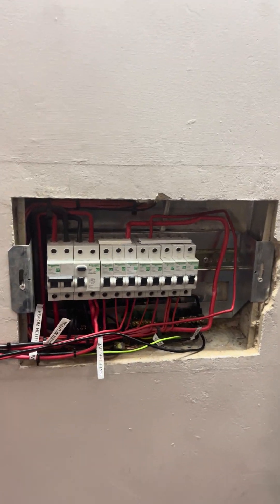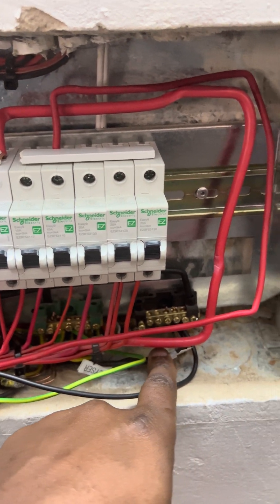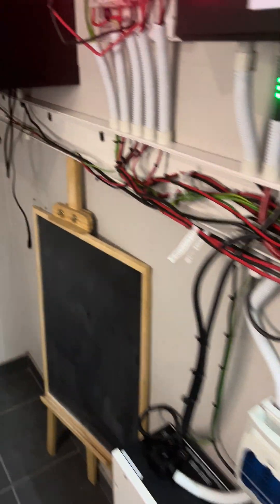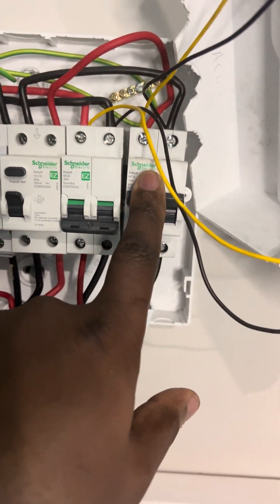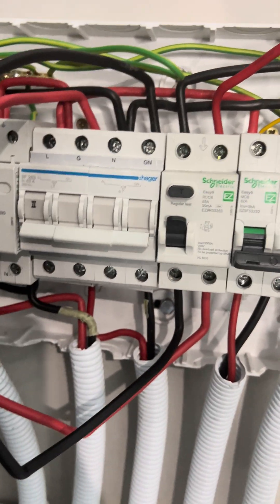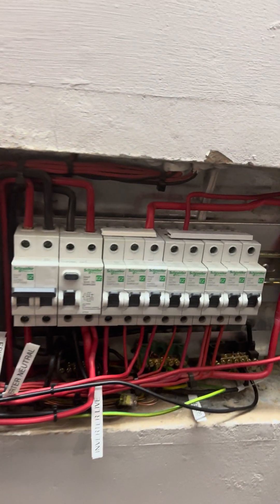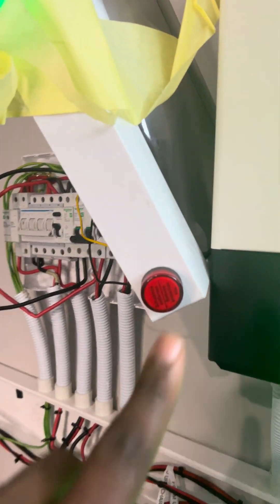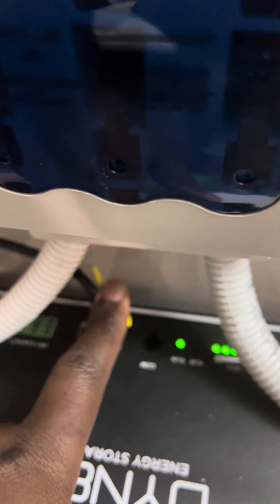Luxpower SNA5000 inverter installation with Dyness Battery Part 1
In this exciting two-part series, we delve into the world of renewable energy solutions with a comprehensive guide to installing the cutting-edge Luxpower SNA5000 inverter alongside the powerful Dyness Battery system. Join us as we embark on a journey through the seamless integration of these two innovative technologies, showcasing the steps, challenges, and triumphs of a successful installation.

As we embark on this transformative project, we’ll highlight the remarkable energy storage capabilities of the Dyness Battery. Witness its robust design and seamless compatibility with the Luxpower SNA5000 inverter, empowering homeowners and businesses to achieve true energy independence.

Whether you’re a seasoned solar enthusiast or simply curious about the potential of renewable energy, this video series is a must-watch. Don’t miss out on this enlightening journey towards a cleaner energy landscape! 🌞🔋🔌